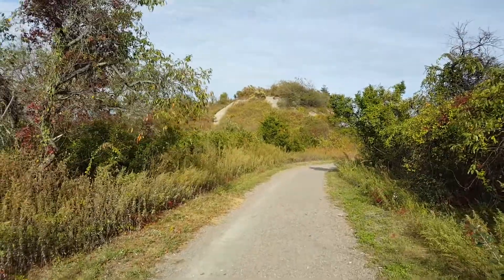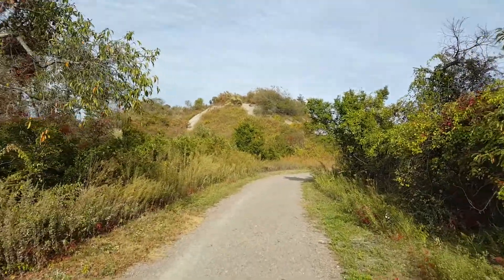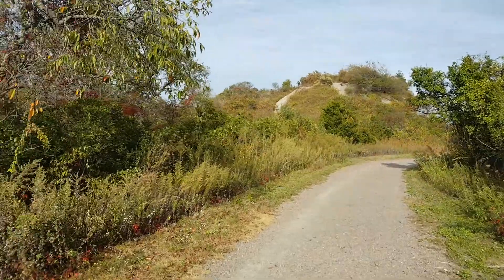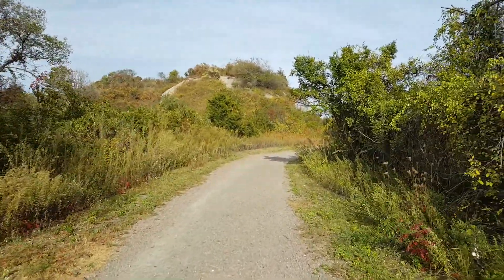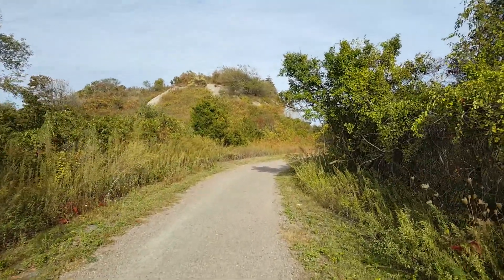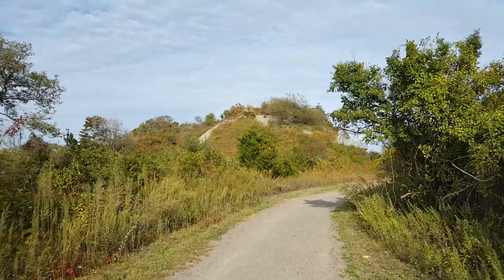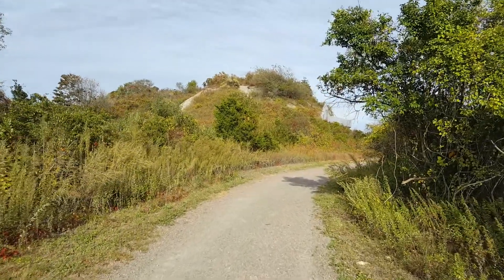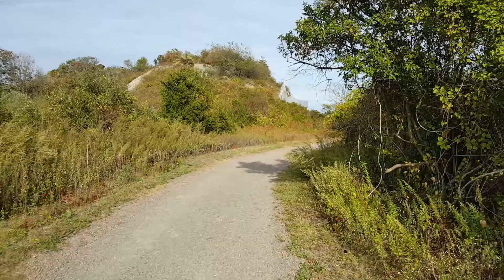October 7, 2017